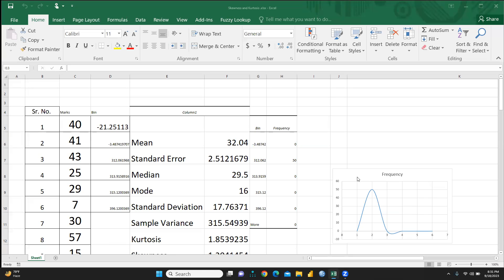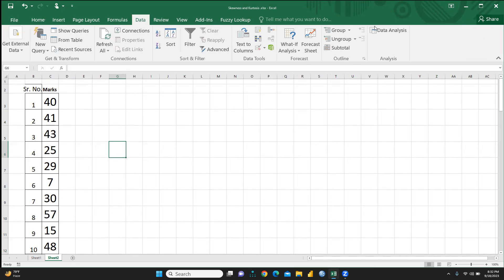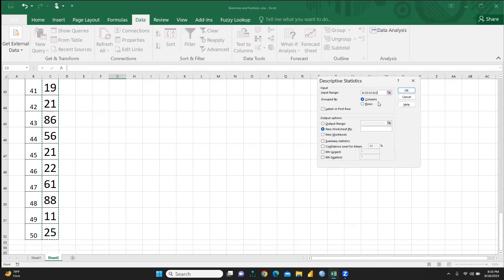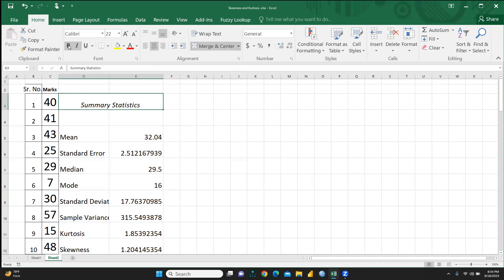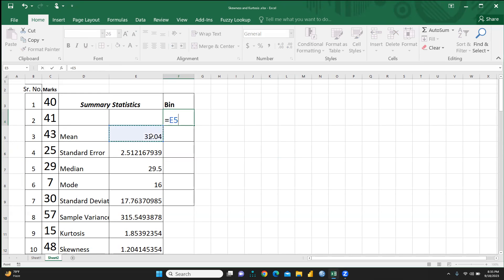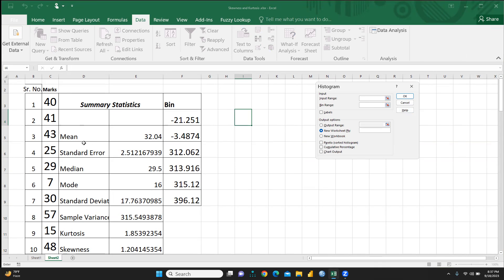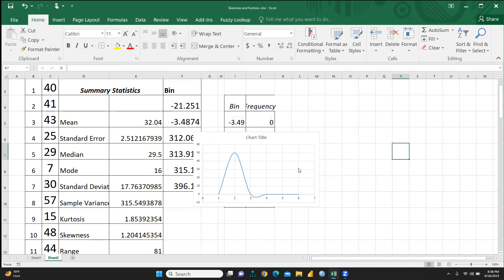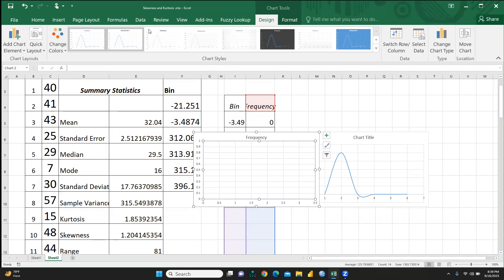How to Make Skewness Curve Using Excel(excel)(skewness)(curve)